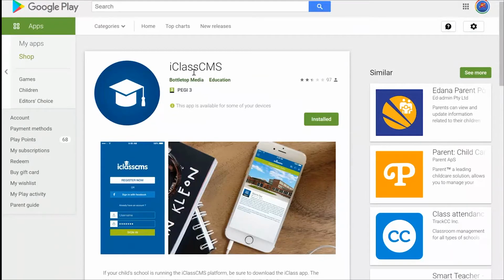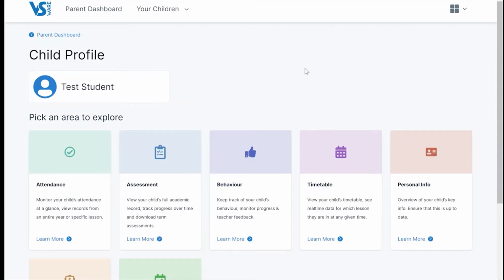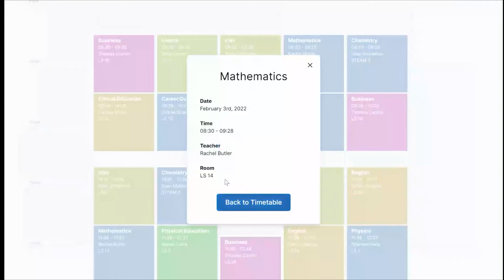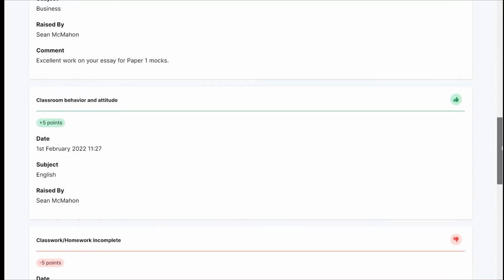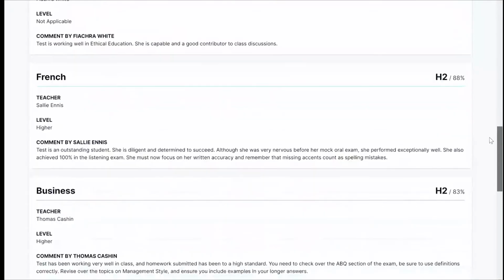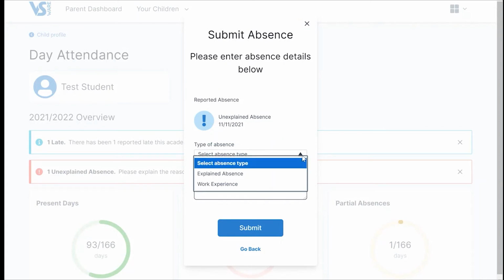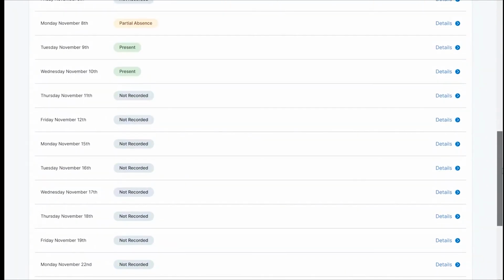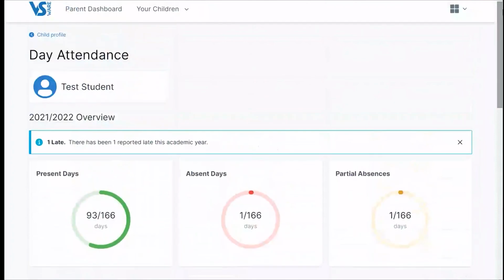Effective use of VSware